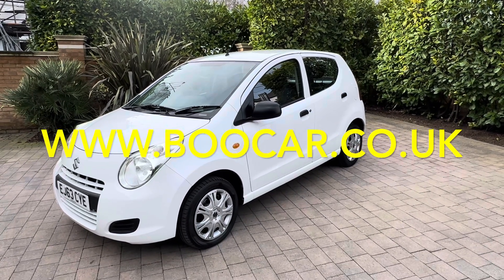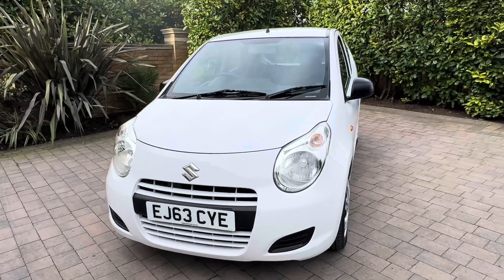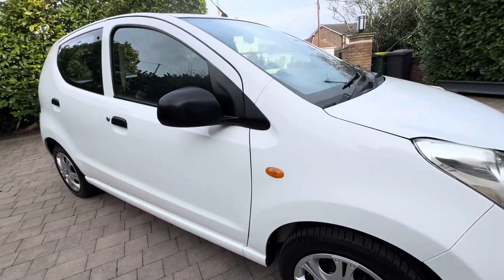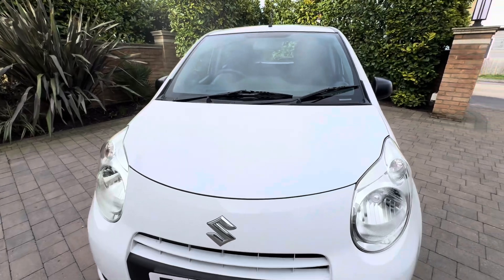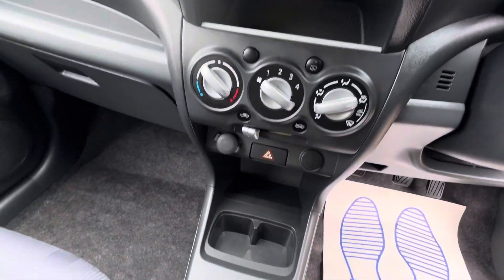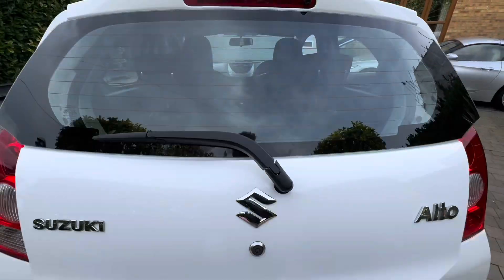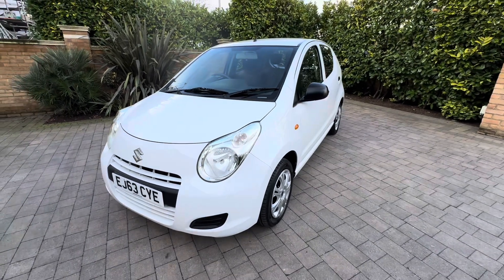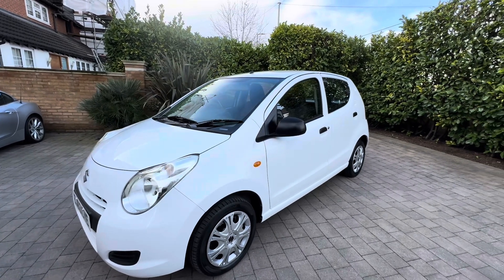Suzuki Alto 5 DOOR December 2013 63 plate, White, 1 Owner 60k Miles For sale on co.uk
Video presentation of Suzuki Alto 5 DOOR December 2013 63 plate 60000 Miles, One Owner car with Full Service History with Gleaming White Paint, LOW MIleage ROAD TAX EXEMPT, ULEZ, Group 4 Insurance AA Checked, Absolutely Spotless for sale